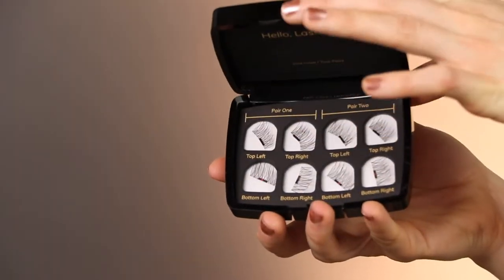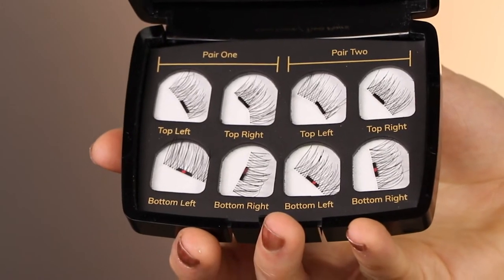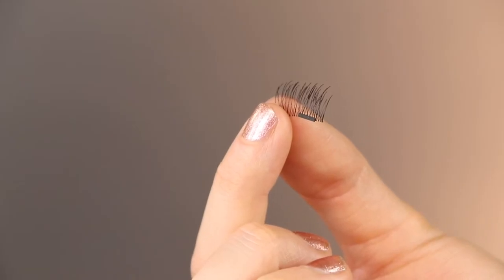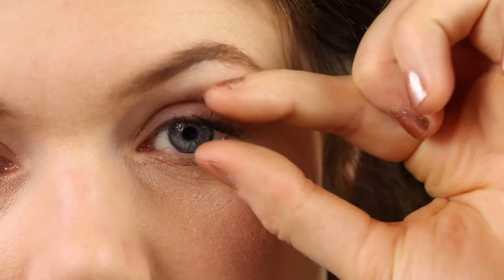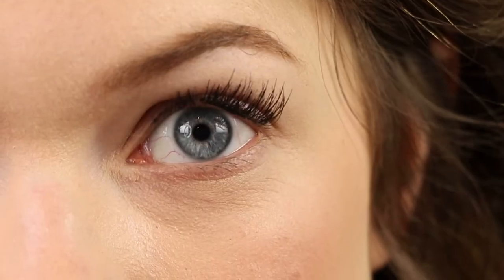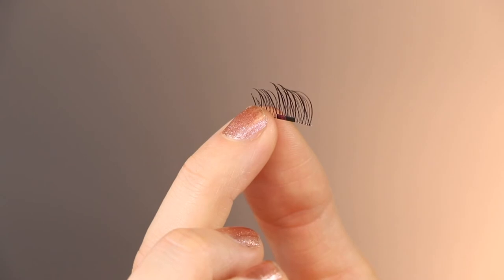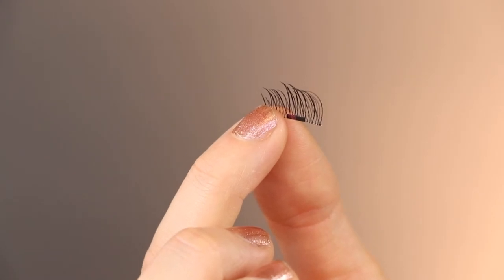The Easiest Day-to-Night Look with One Two Lash Magnetic Falsies | Influenster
If you've been hoping for a harm and mess-free way to get long lashes, say hello to One Two Lash, the original magnetic lash kit. One Two Lash uses magnetic technology that provides beauty lovers a two second solution to eyelash extensions. No Mess. No Stick. All Glam eyelash extension solution.

See how we went from day to night in just one-two using One Two Lash Half Lashes.

Want to know more about One Two Cosmetics? See them on Influenster.com